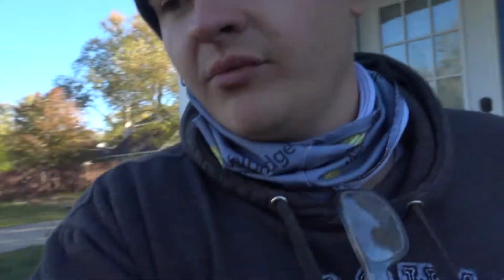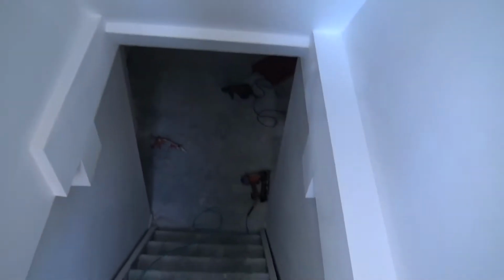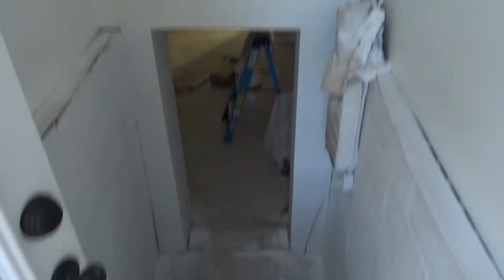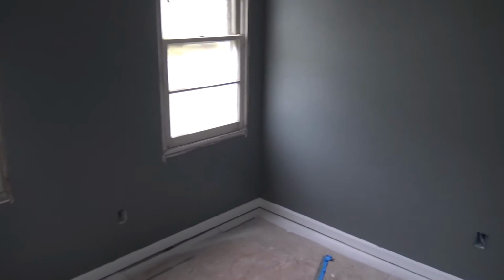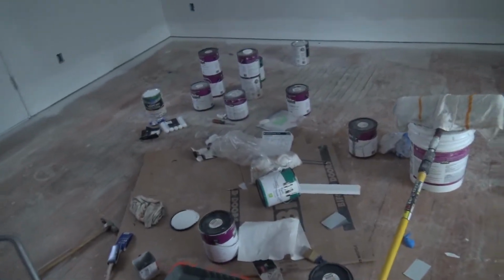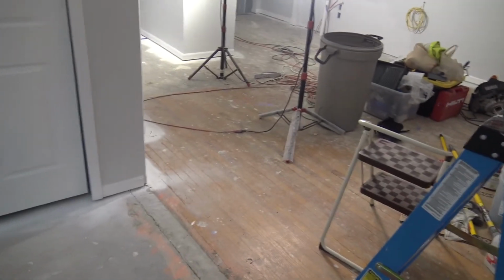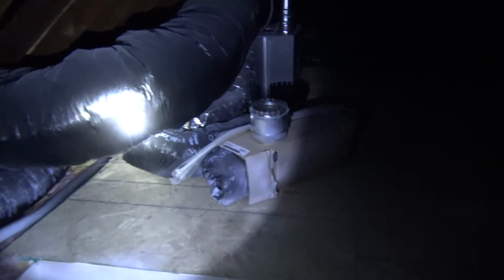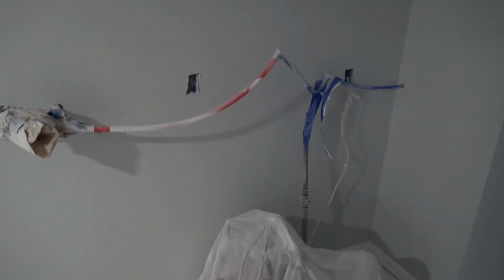How To Paint A House Time Lapse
Didn't think it would happen but we painted the entire house in 1 weekend.

Link below gets you $5.00 for every one that signs up for Acorns

Using a Sony Handycam you can find it on Amazon